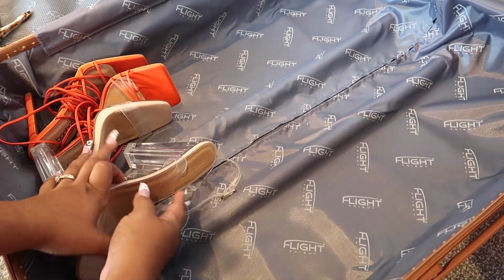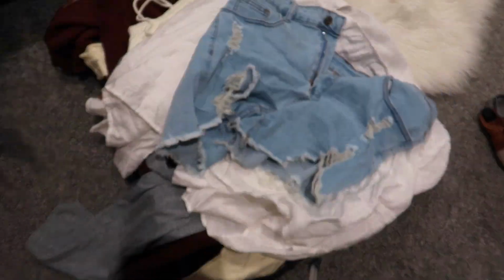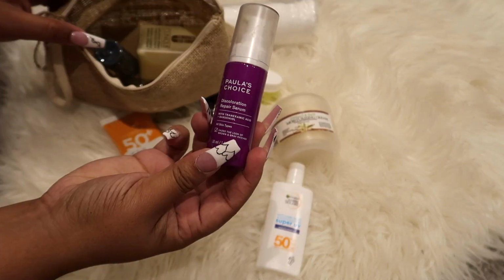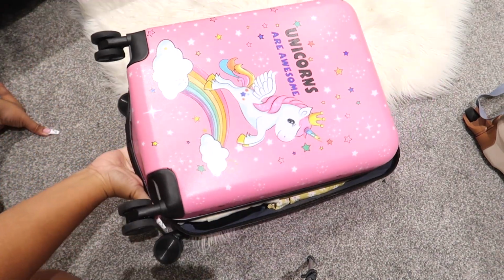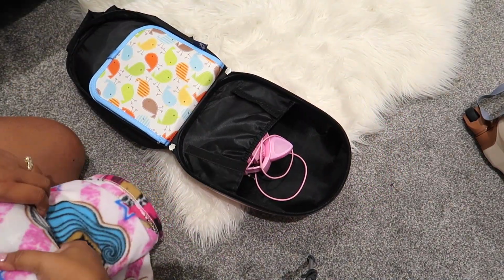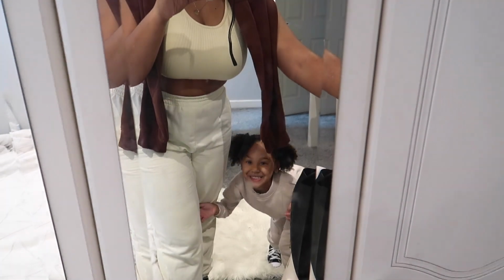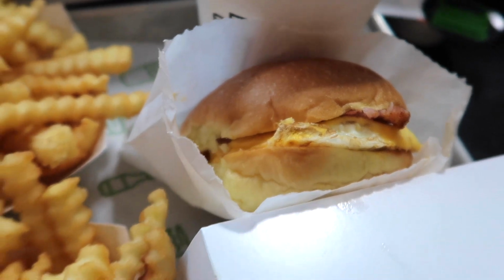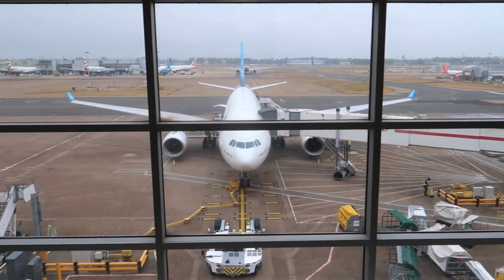TRAVEL VLOG | Pack With Me + Airport + Flight